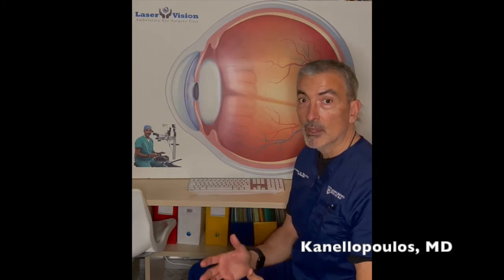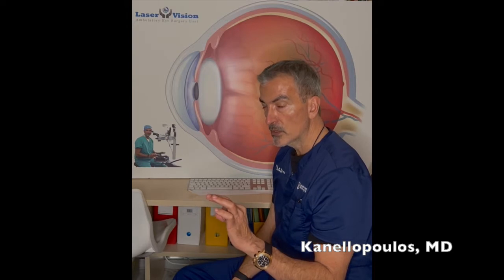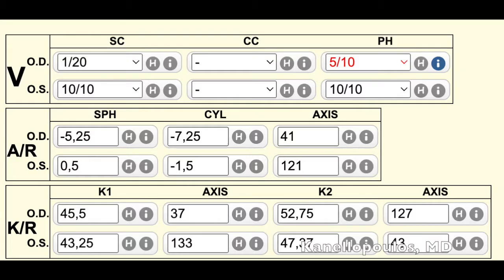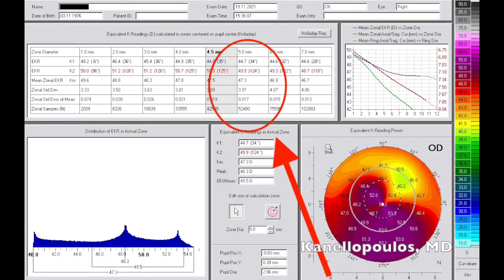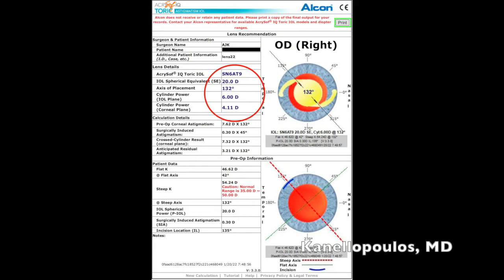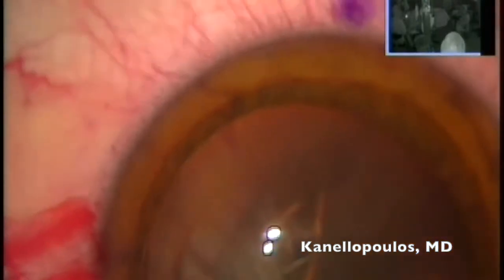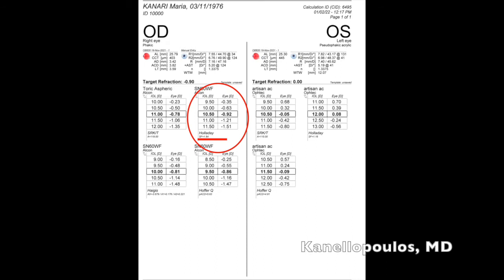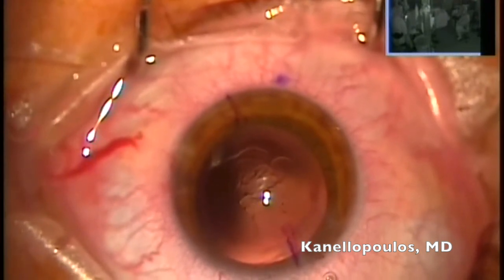IOL calculation in keratoconus, a helpful guide through corneal diagnostics: Kanellopoulos, MD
IOL calculation is based on axial length measurement, corneal power and effective lens position. The corneal power can be an elusive parameter to measure accurately in keratoconus, as most of our current methodology measured only the central 3mm of corneas and the anterior corneal power. Both of these metrics can be highly different in corneal ectasia. We illustrate herein through a case presentation video our technique developed on the Holliday formula (due to the usually steep keratometry and deep anterior chamber encountered invariably in keratoconus) alsong with the 5mm total corneal power measured by Scheimpflug tomography (pentacam). This case really underlines how using these data can affect drastically the IOL power, the astigmatic power and axis, all of which pivotally affect the pursuit of emmetropia